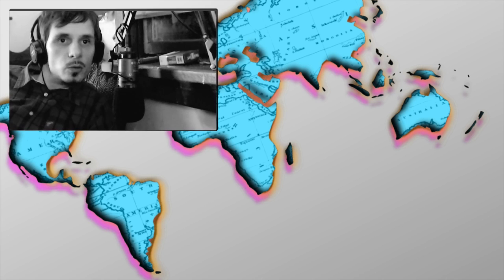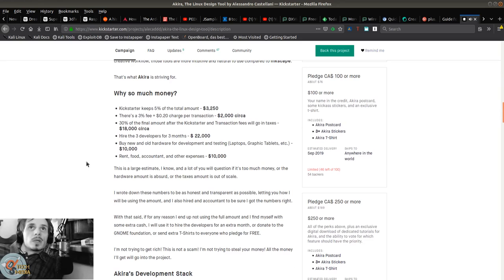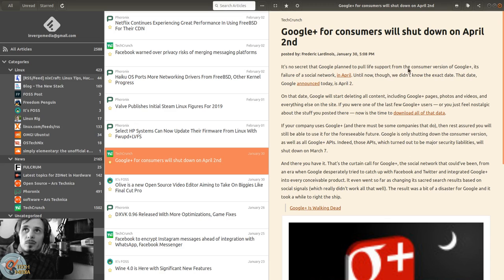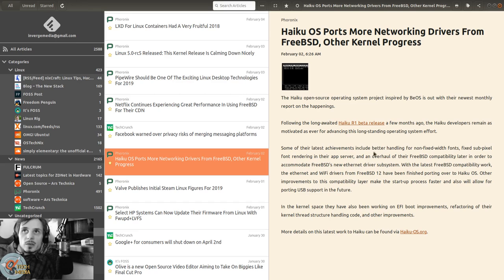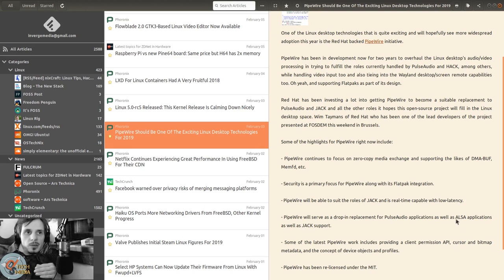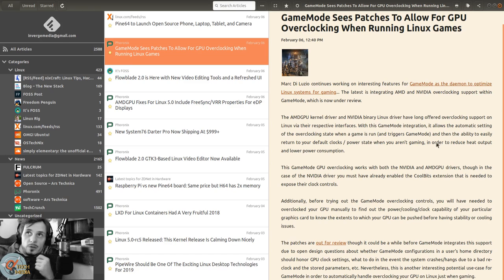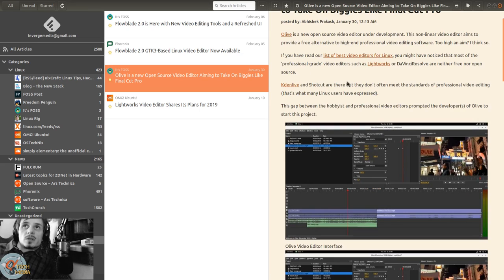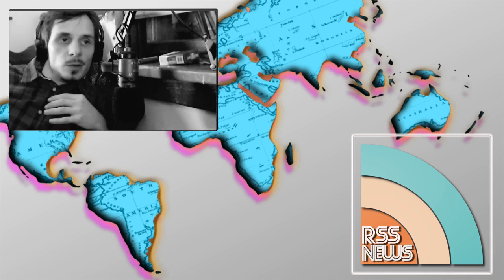Linux News 2018-2019 Jan Feb Akira kickstarter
Always have more projects in the works so check back.
DS-Tech Media is diversified across a host of popular & decentralized Media Platforms: BITCHUTE
SPEE.CH (SPEE.CH is for my LBRY if you don't have the app)
SOCIAL MEDIA ACCOUNTS: